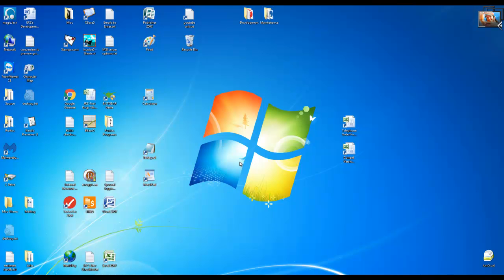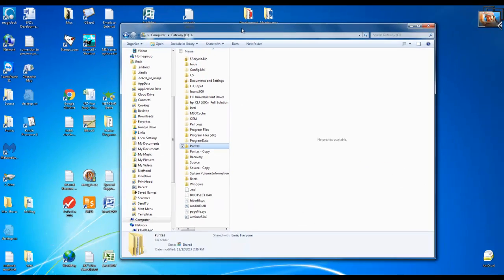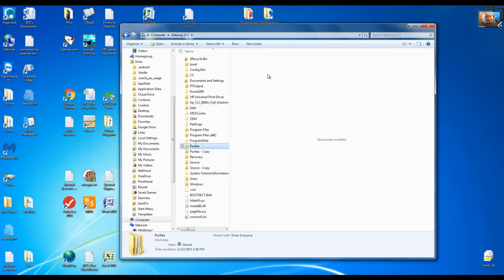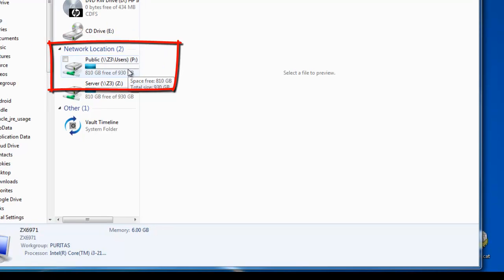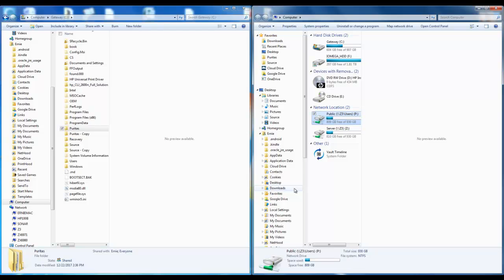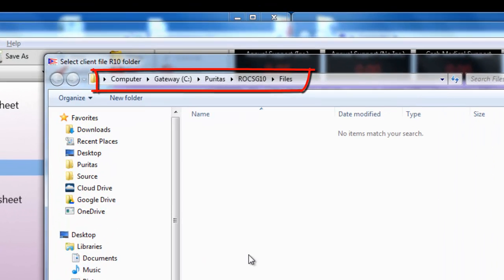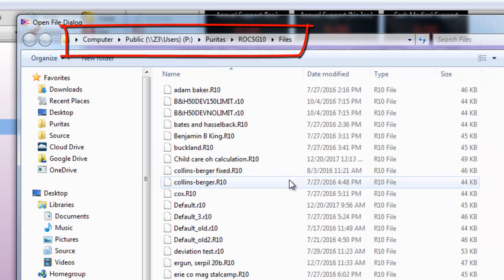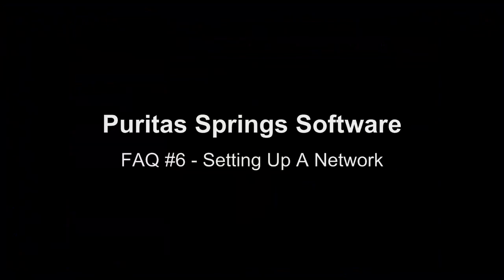FAQ #6 - Setting Up A Network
This video demonstrates how to set up your Puritas Springs applications so that you can save client files on a network drive where they can be shared with other users and backed up automatically.